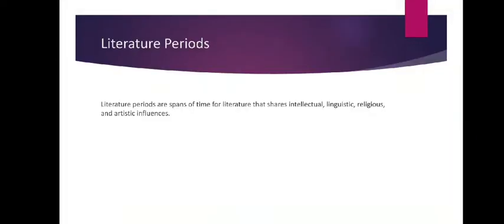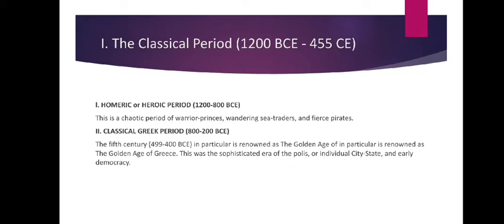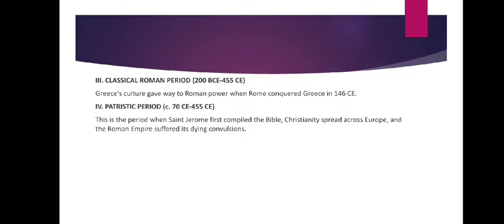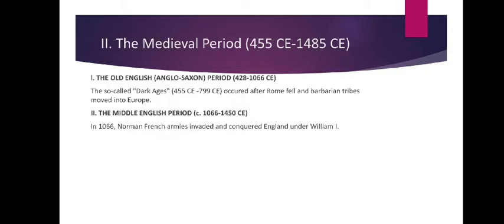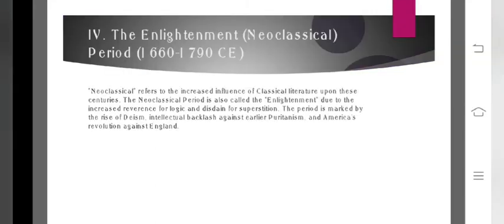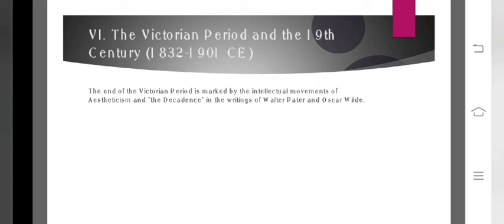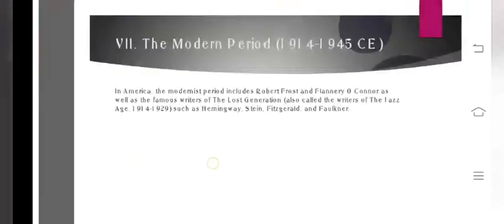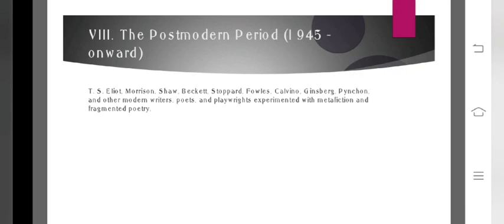Group 2( Literature Periods)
This video was made in order to fulfill the assignment of the Reading For Literary Appreciation course. Which is taught by : Dr.  Rimiyantoss, M.Pd.

Content Maker:
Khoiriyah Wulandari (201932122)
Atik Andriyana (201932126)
English Educational Departement
Group 2 numbers, class D